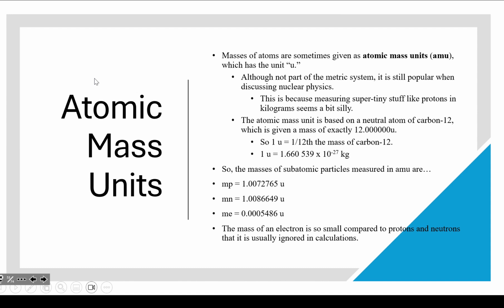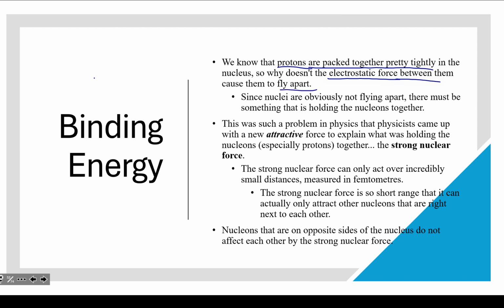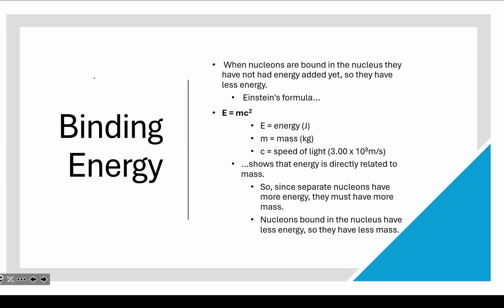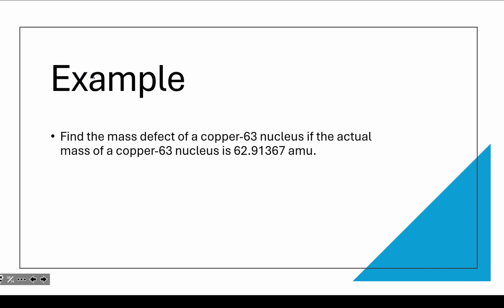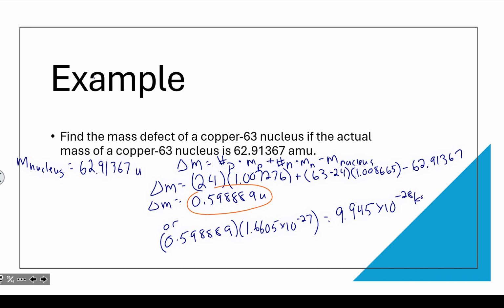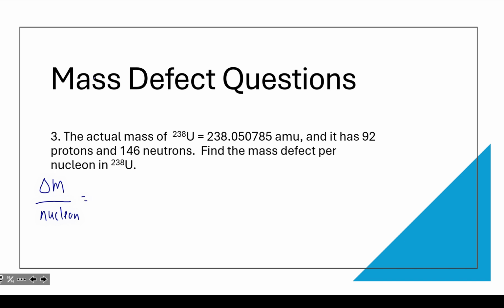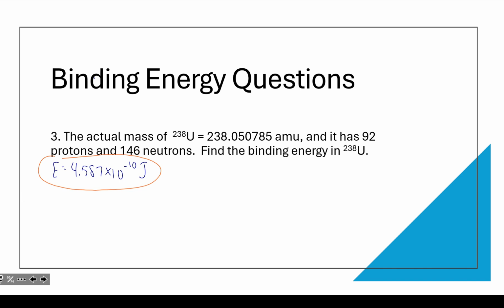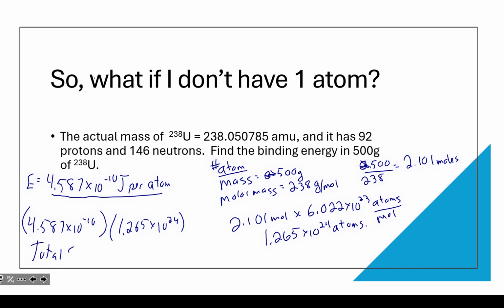4 Mass Defect and Nuclear Binding Energy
This video is meant to support the student notes on EDSBY